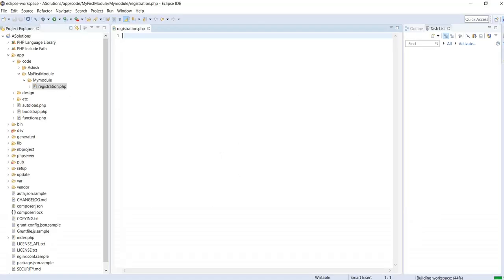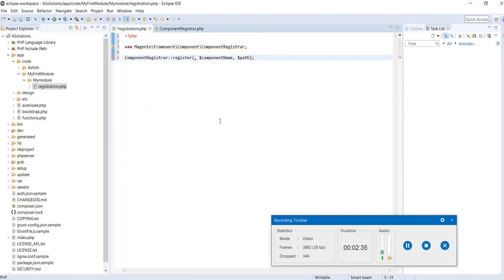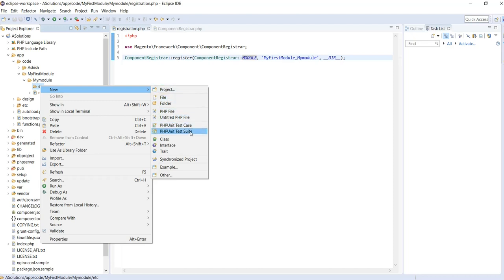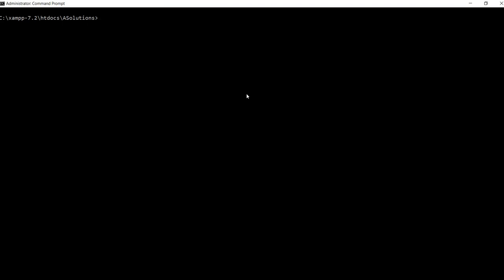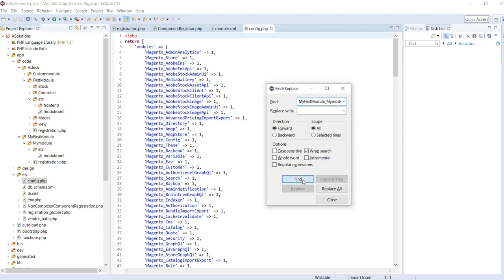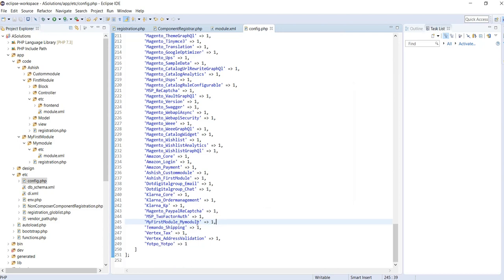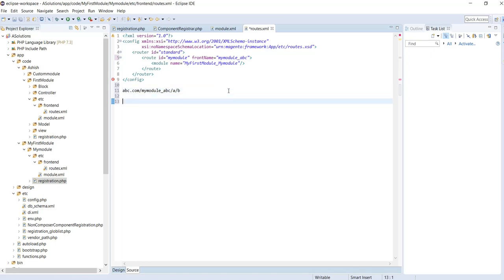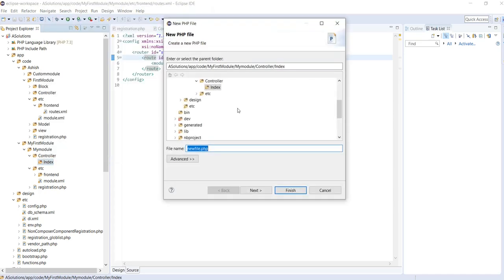Create A Simple Module In Magento 2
I am experienced Software Engineer with a demonstrated history of working in the computer software industry. Certified Developer of Magento 1 and Magento 2, Skilled in PHP, jQuery, Ruby on Rails, AJAX, and Cascading Style Sheets (CSS). Strong engineering professional graduated from Nagpur University. Please take out some time to read my blogs I Look Forward to Hearing from You :).